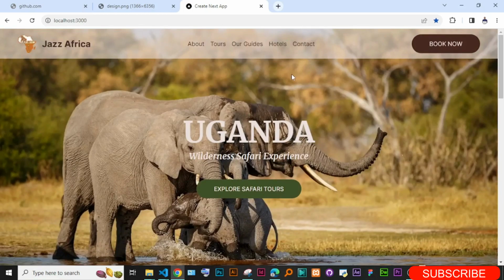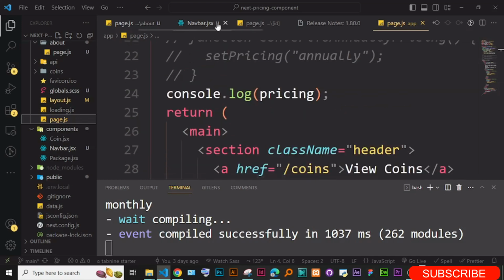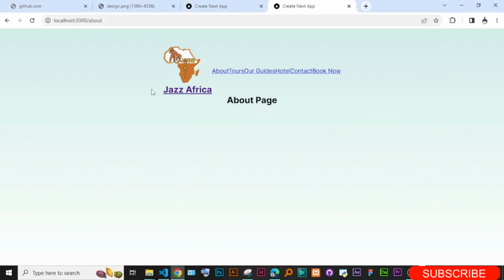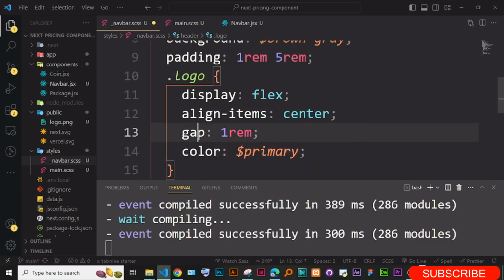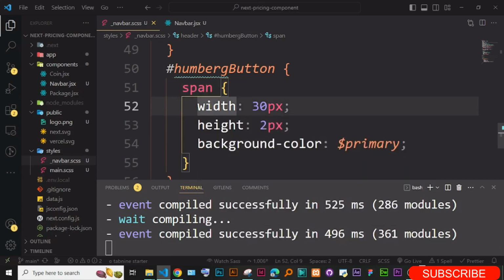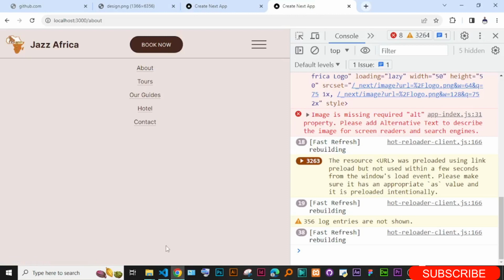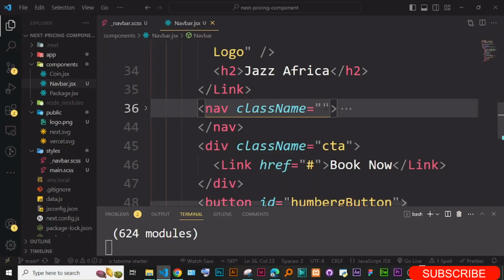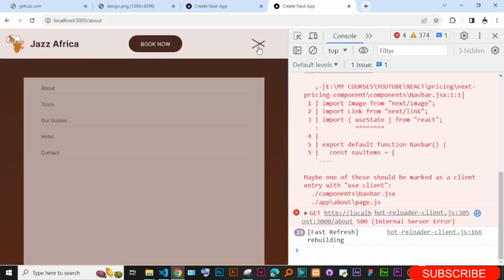Responsive Navbar with Hamburger Menu Animation in Next.js 13 (using Sass)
In this video, we'll learn how to create an animated responsive navbar in Next.js 13 using Sass. We'll use Sass to style the navbar and animate the hamburger menu icon. By the end of the video, you'll know how to create a beautiful and responsive navbar for your Next.js 13 project.